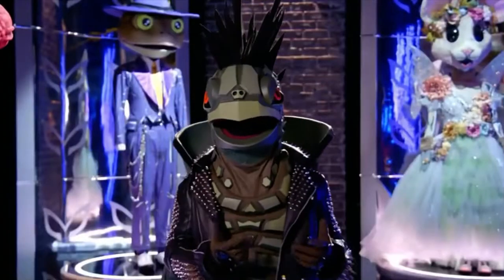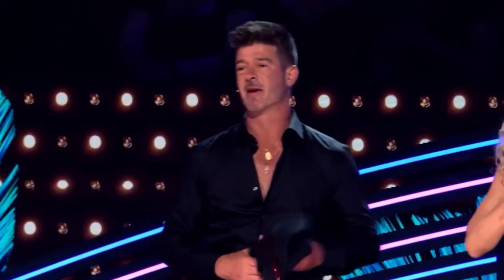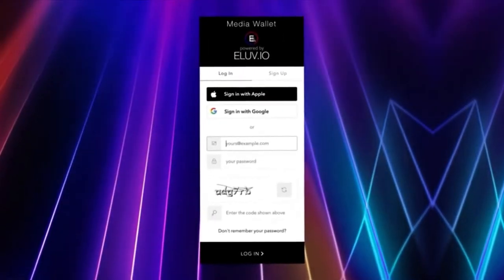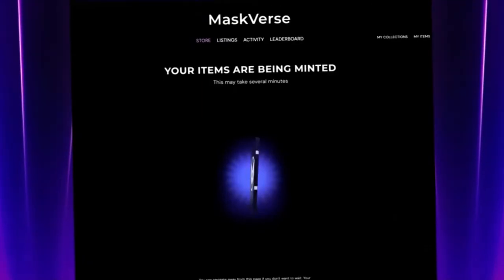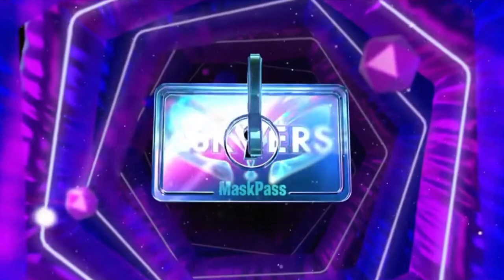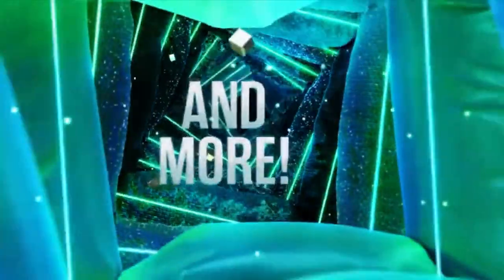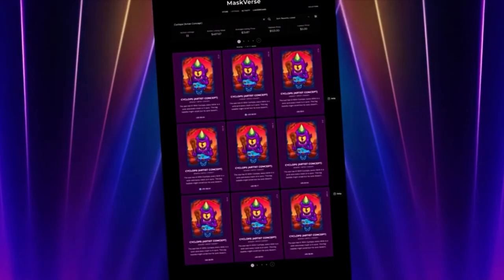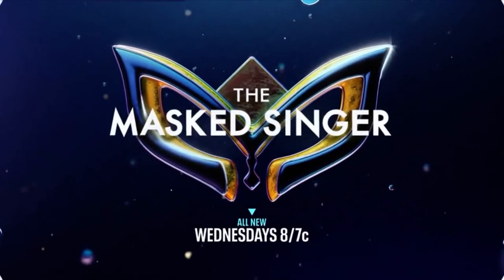Masked Singer Season 8 Maskverse: Unlock The Ultimate Masked Singer Madness